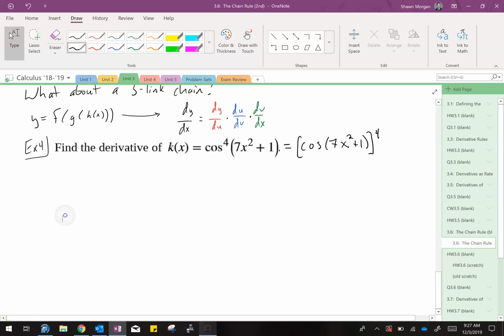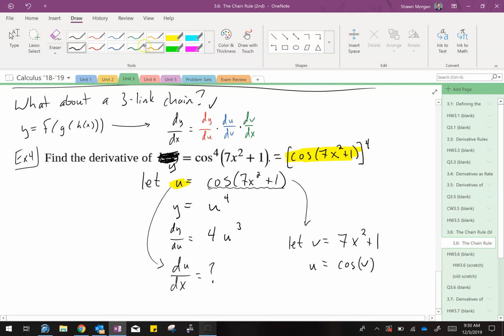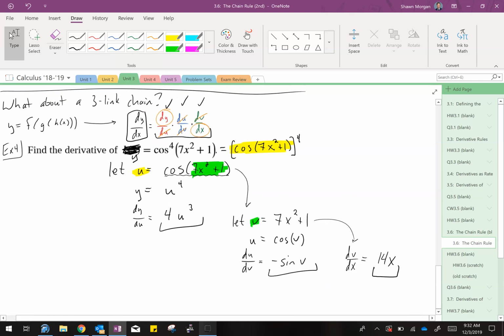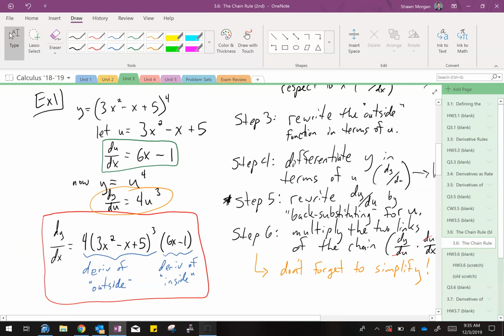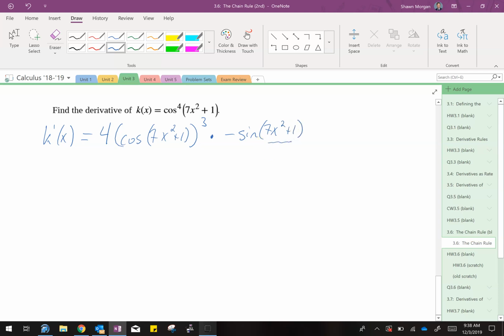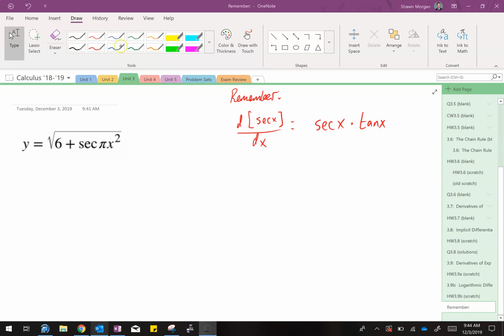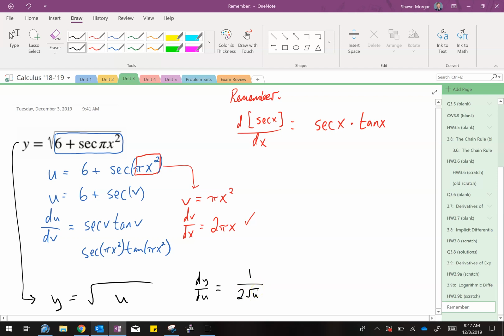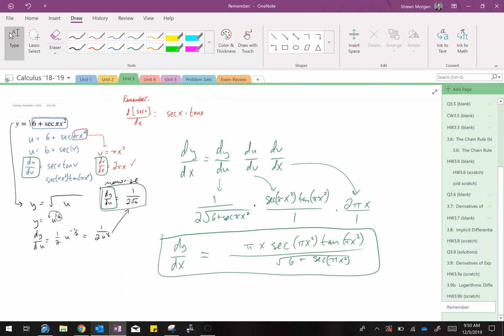Chain Rule with 3 Links